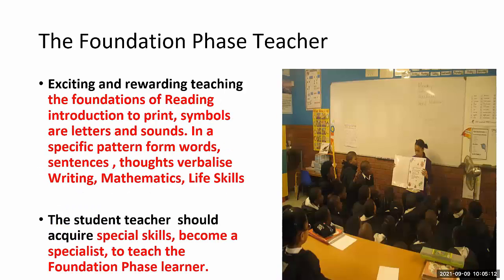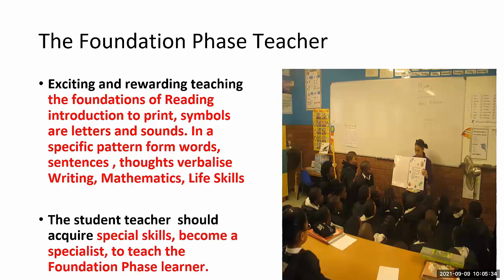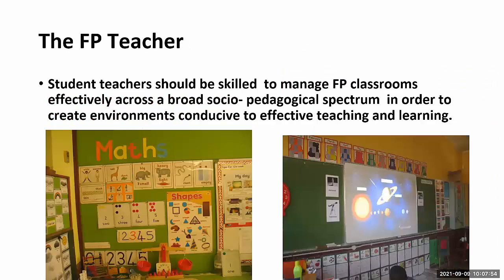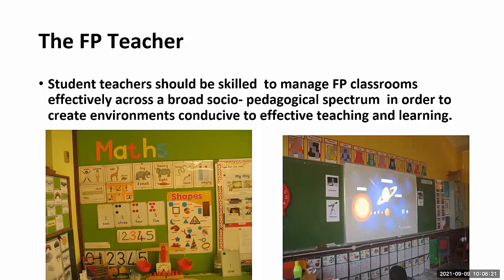Frances Wessels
Preparing Student Teachers for the Foundation Phase classroom in an Online Module